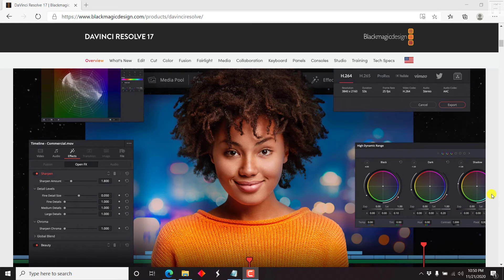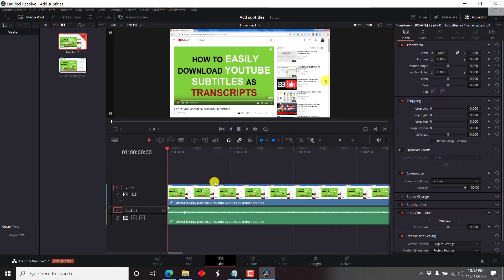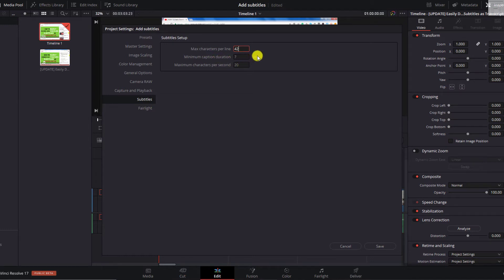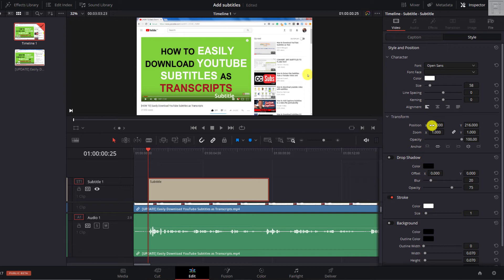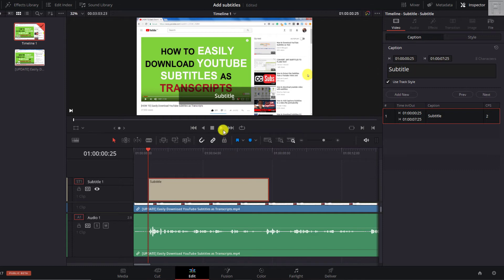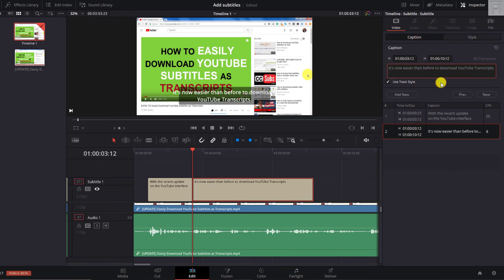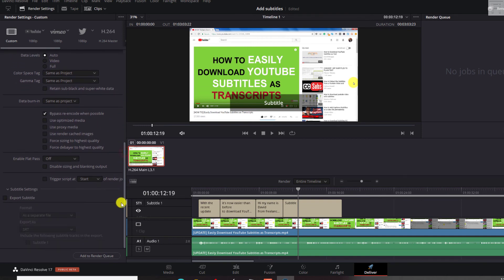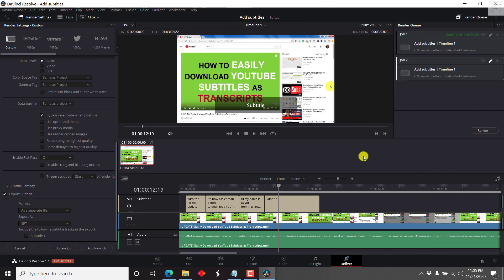How to Add Subtitles to A Video in DaVinci Resolve | Step by Step Subtitles Tutorial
In this video, I'll show you how to Add Subtitles to a Video in DaVinci Resolve.

To begin, we'll import our video to the media tab and add it to our timeline.
Next, I'll configure the subtitles settings to industry standards.
Then I'll get on with the business of manually adding subtitles in DaVinci Resolve.